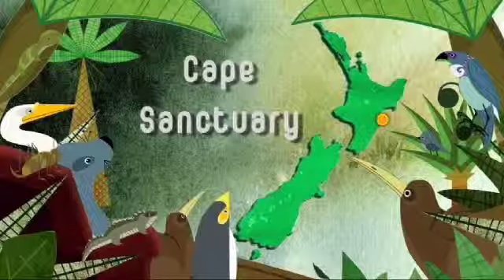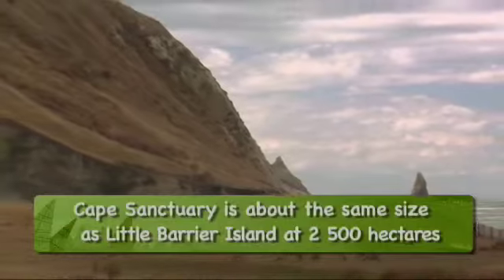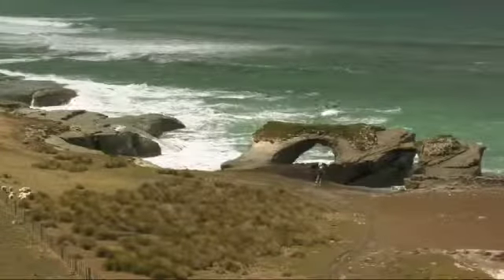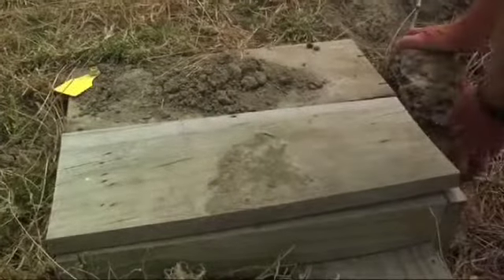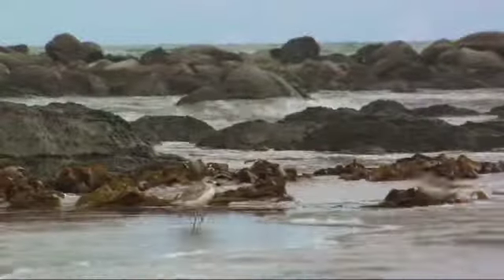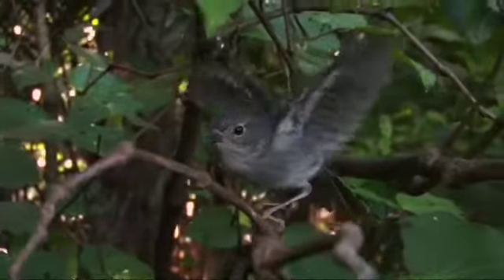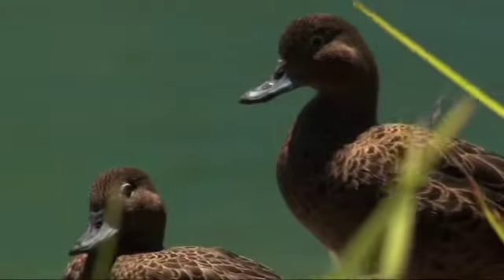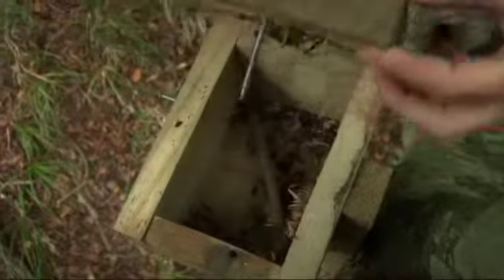Cape Sanctuary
This video is about the Cape Sanctuary in the Hawke&apos;s Bay, where local landowners are working hard to get over 2500 hectares of our natural environment back to full health. Meet the Locals is a partnership between DOC and TVNZ 6 and is distributed by Bush Telly with permission.